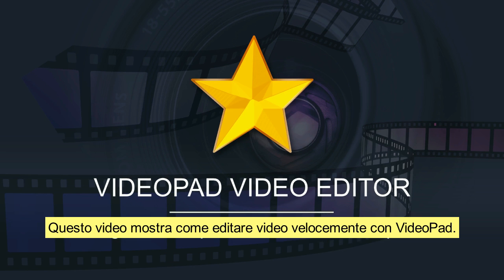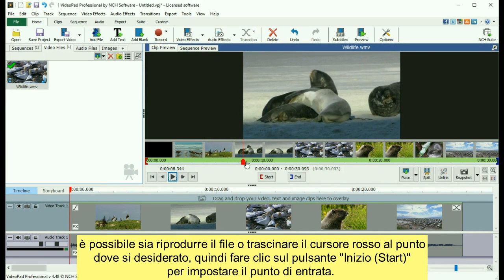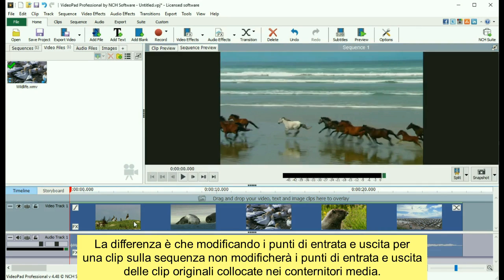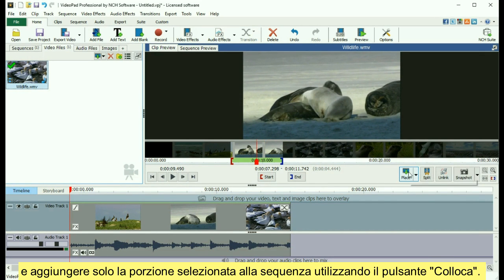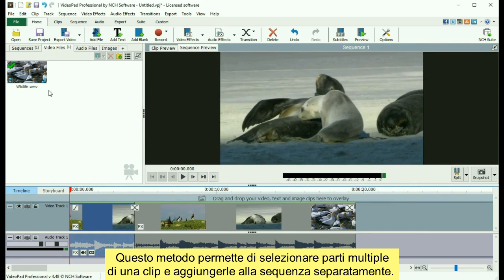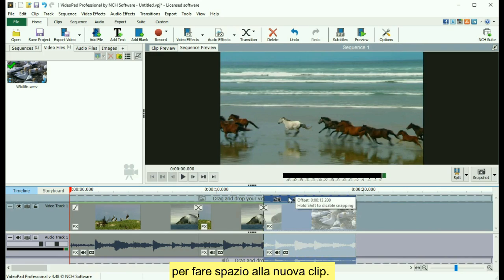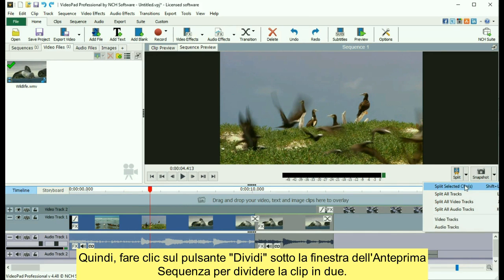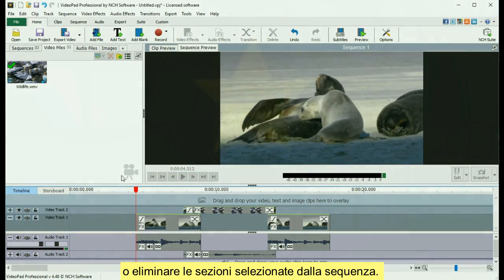Modifica Video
Questo tutorial video (con sottotitoli in Italiano) offre una introduzione all'utilizzo degli strumenti di editing video principali per la modifica di file video e la creazione di clip video per la sequenza.